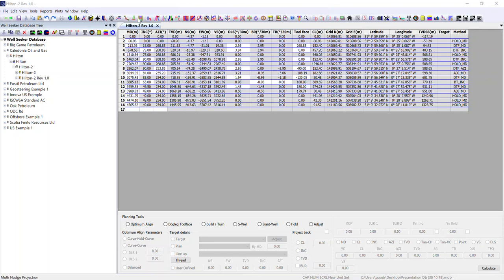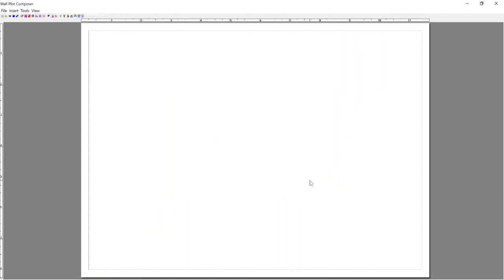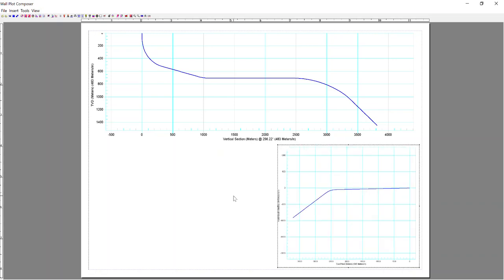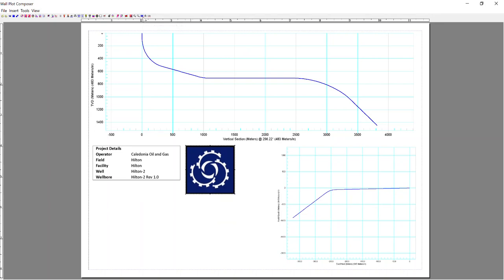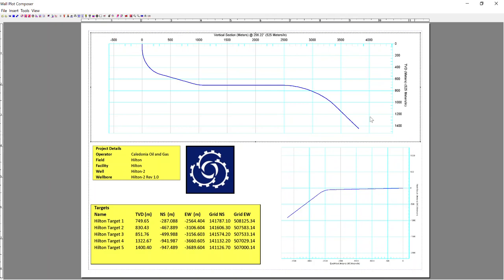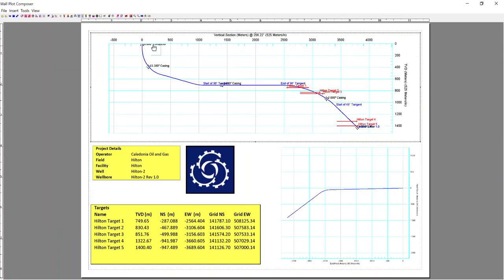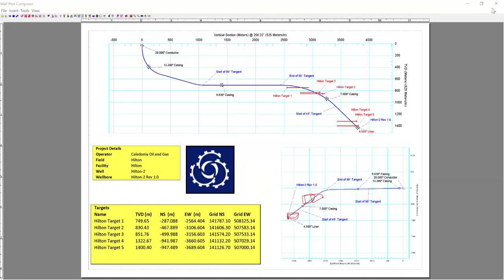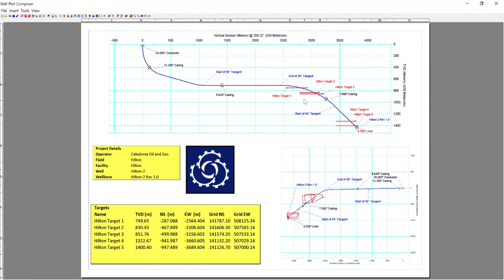Innova software tutorial - Well Seeker Pro wall plot composer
This tutorial introduces the user to the wall plot composer feature within Well Seeker Pro